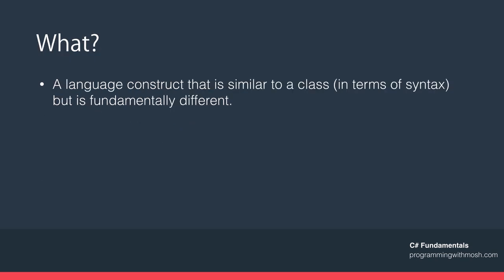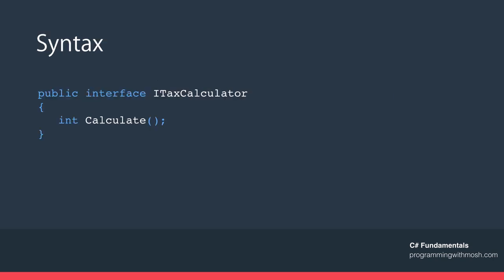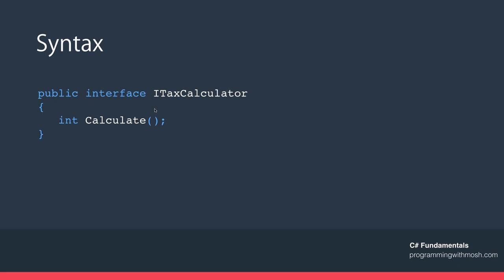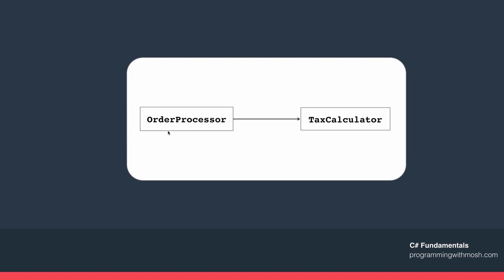032 What is an Interface